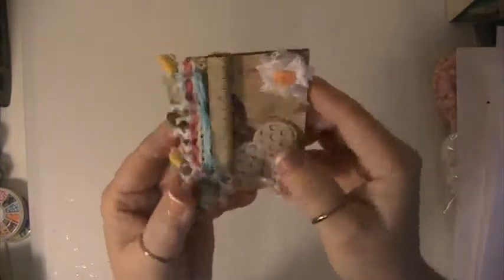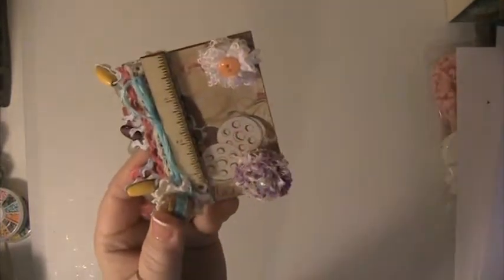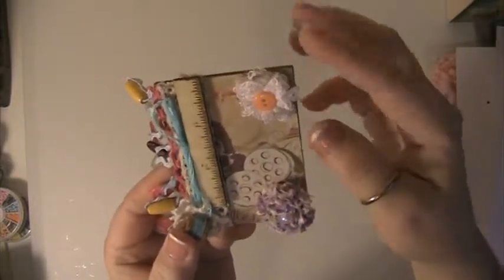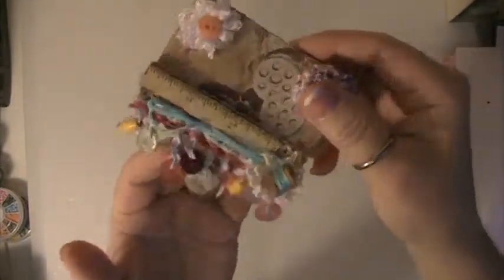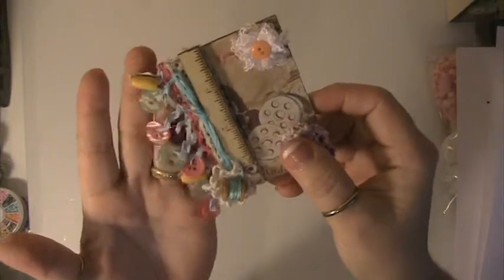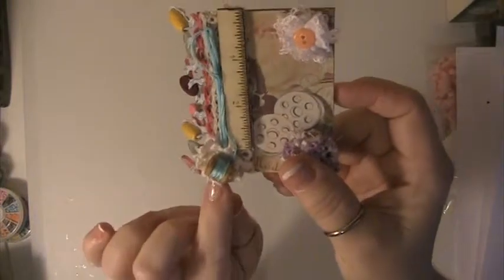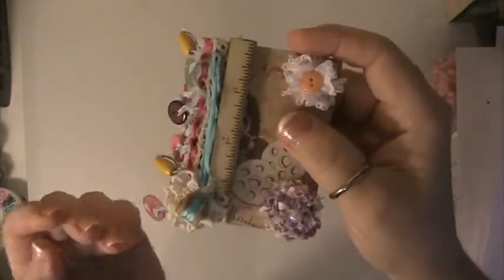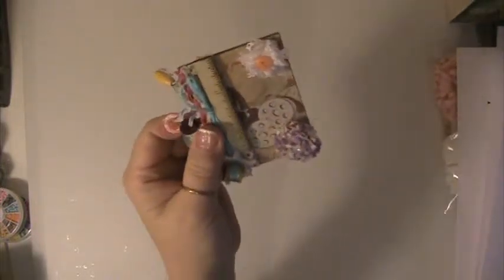VR To Donna Anglish 100 Subbie Challenge